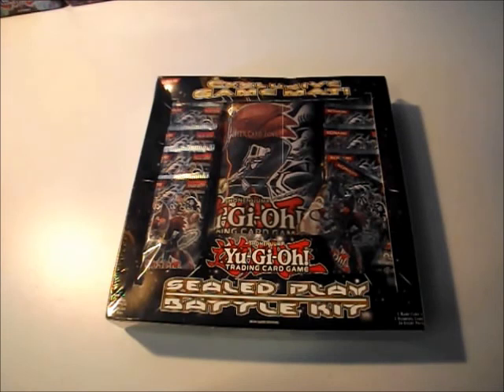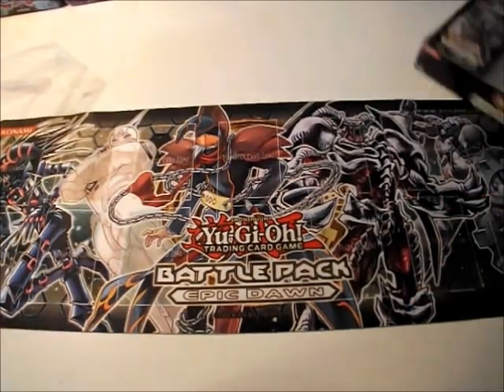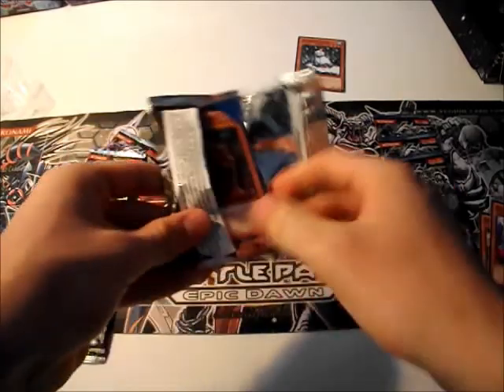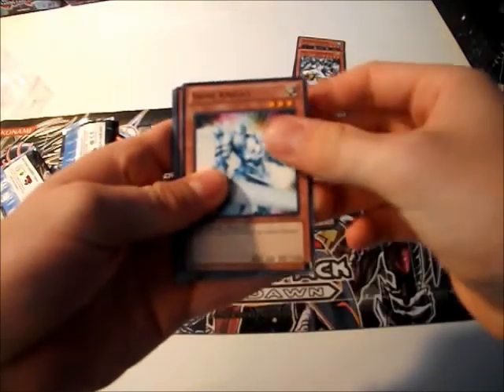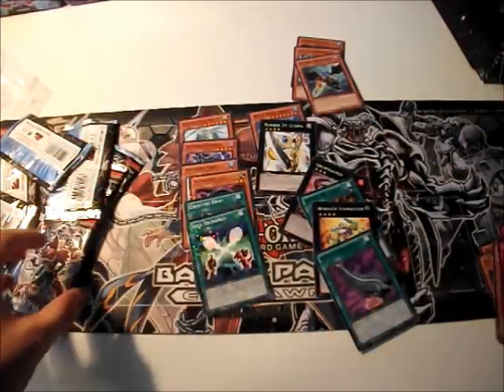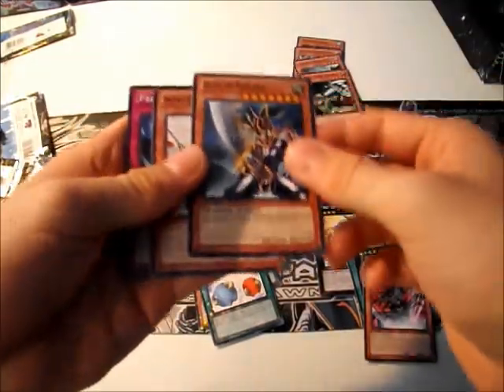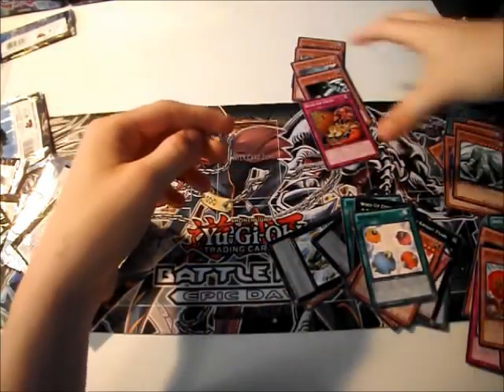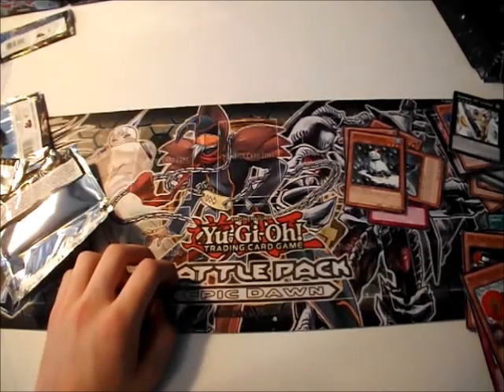Battlepack epic dawn Duel kit 1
Today I open a Battlepack epic dawn duel kit. Awesome pulls!